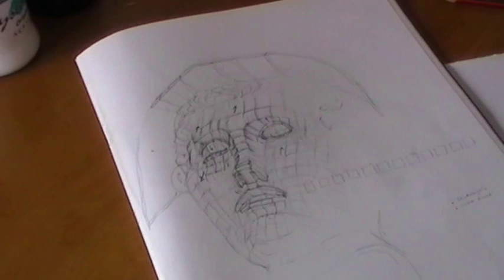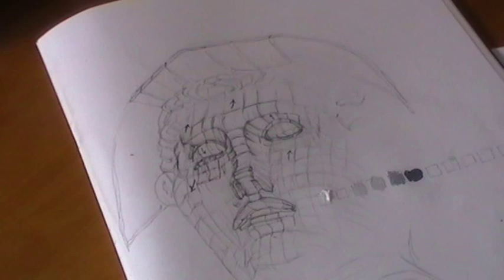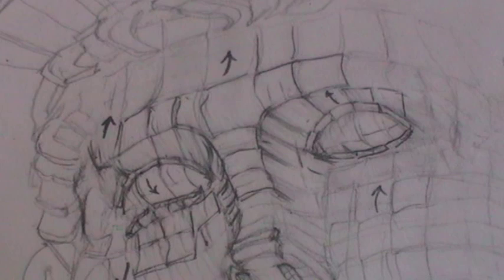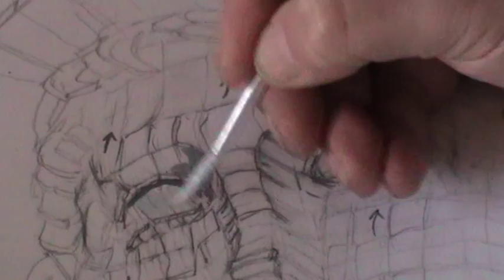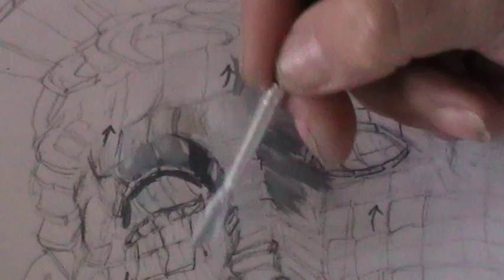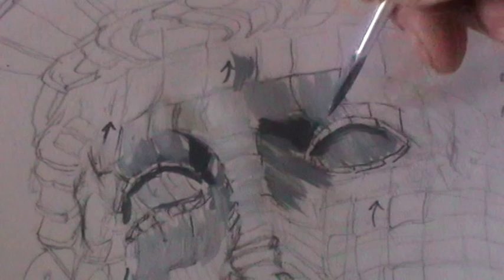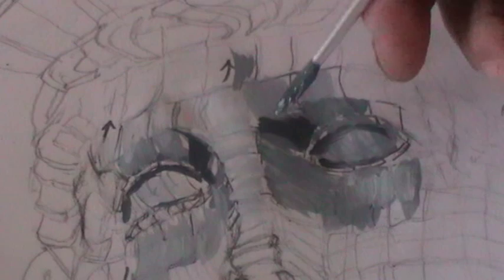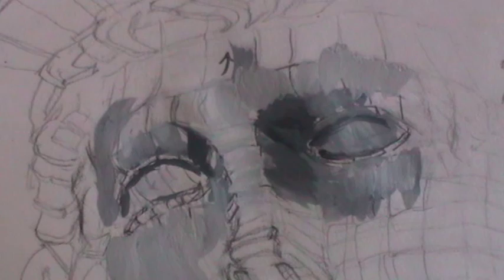3 monochromatic painting head high level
Description monochrome painting